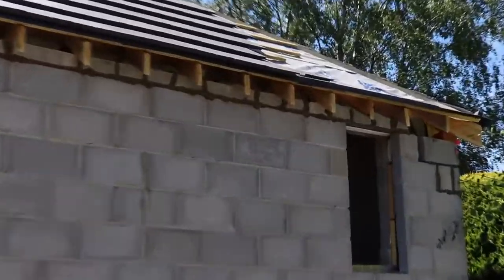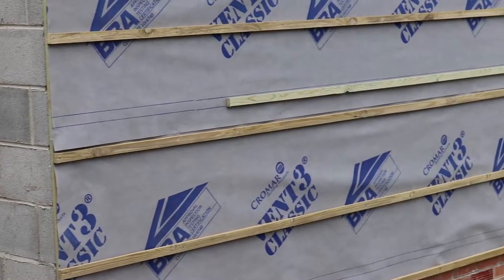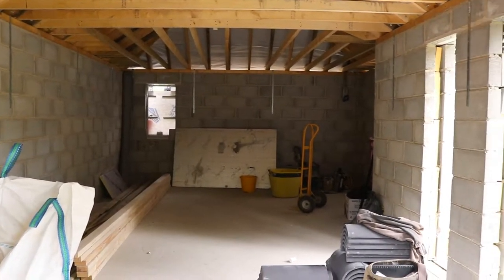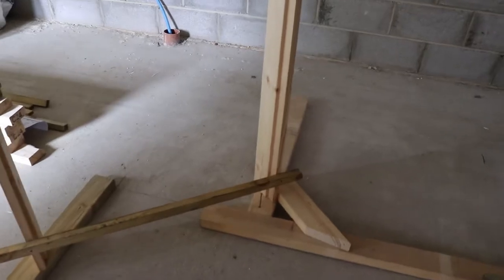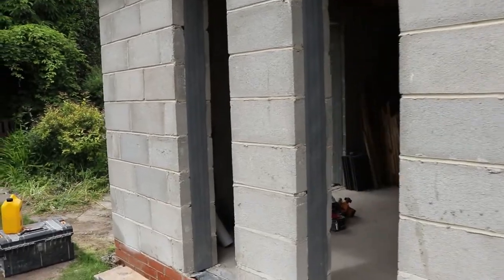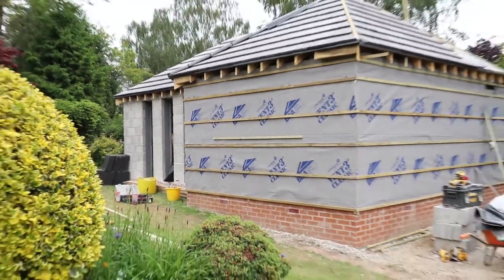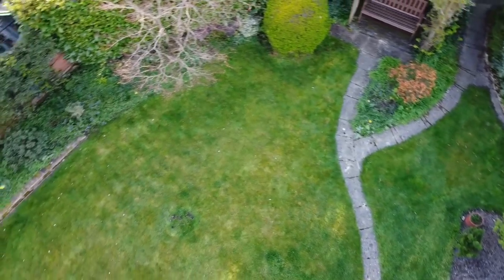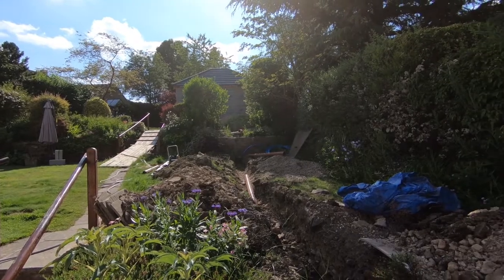UK Granny Annexe Build - Part 8: Walls finished - Week 10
It's week 10 of the granny annexe build.  We look at this weeks progress with the build and discuss the timeline for completion and work left to carry out.